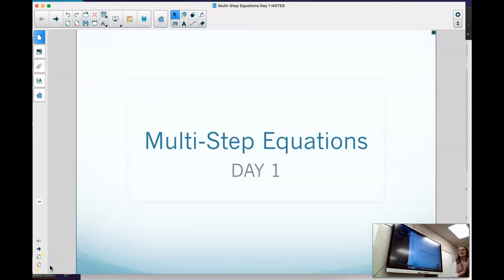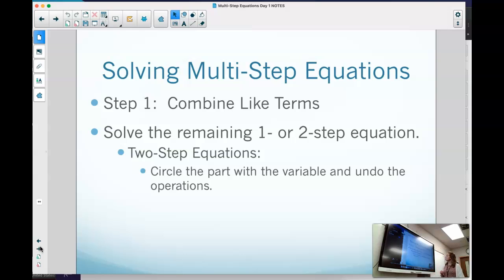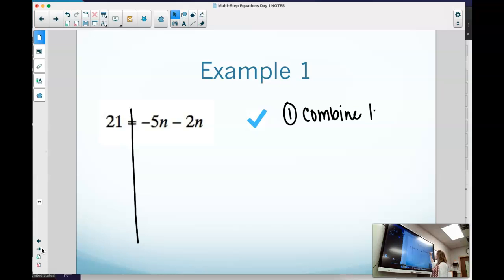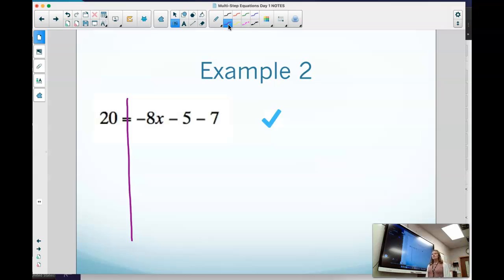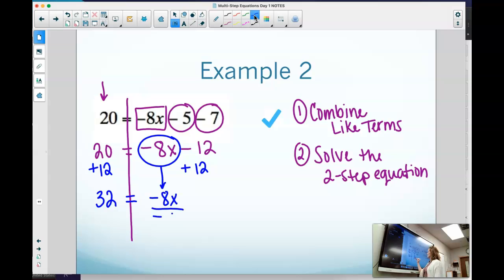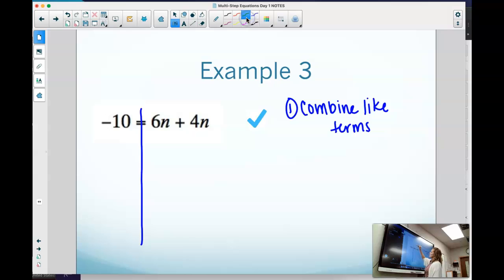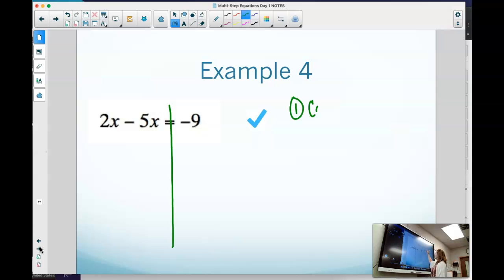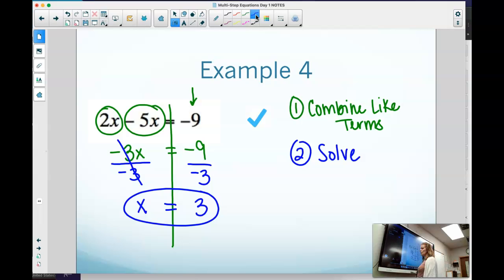Multistep Equations Day 1